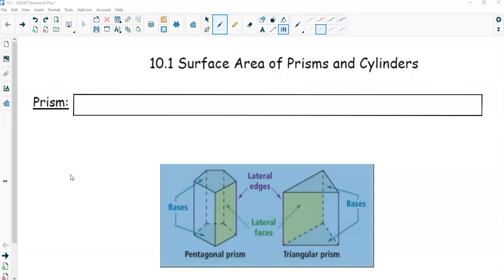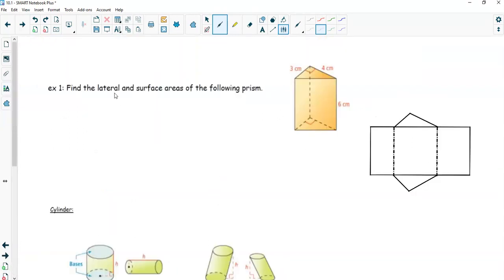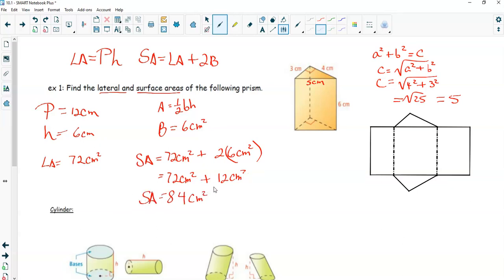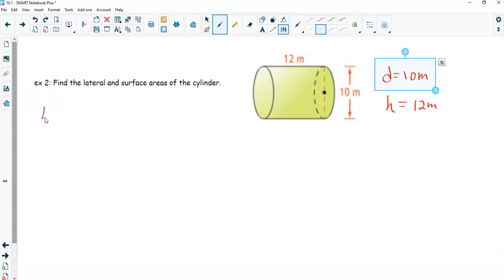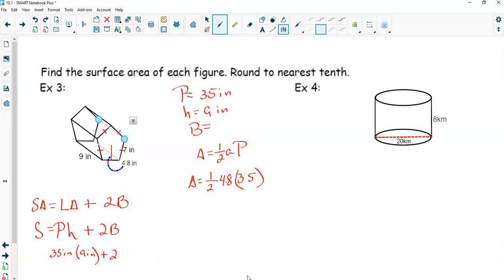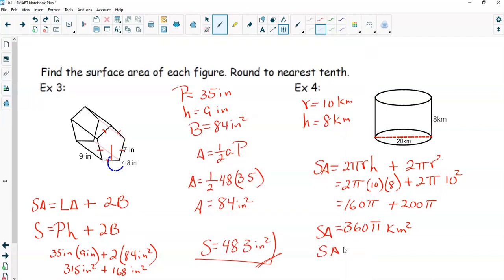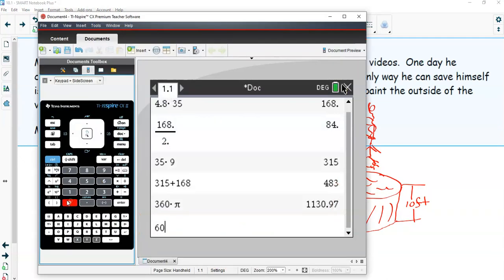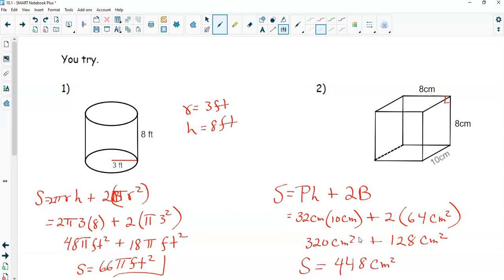10 1 Surface Area of Prism and Cylinders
Finding Lateral and Total Surface Area of Prisms and Cylinders.